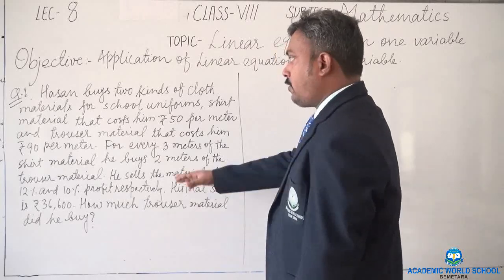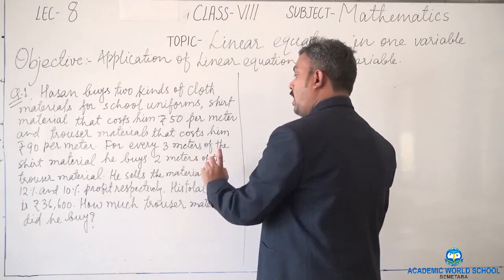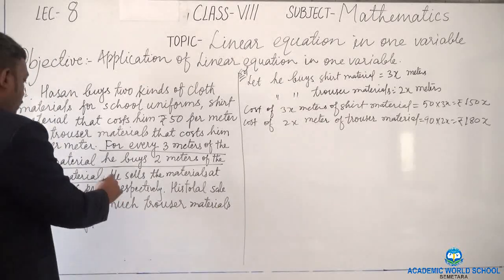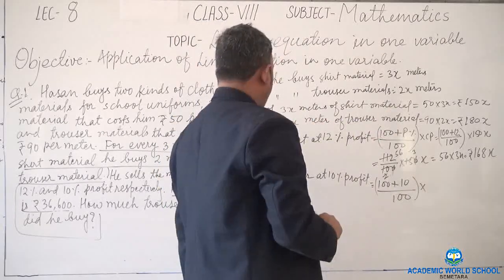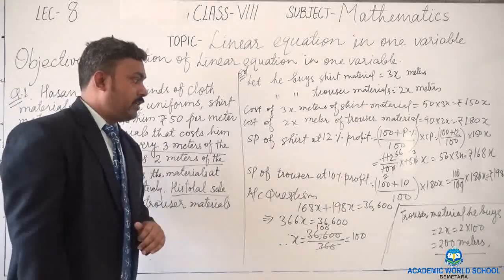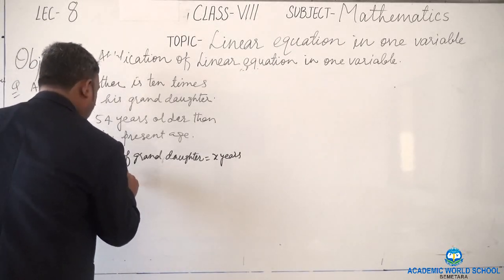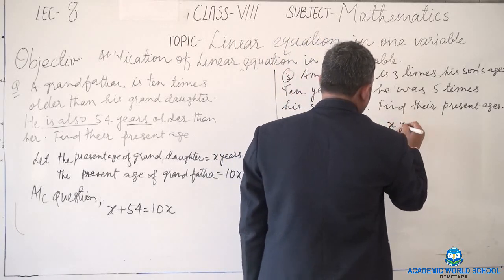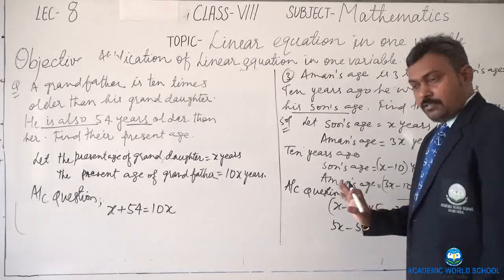CLASS VIII-MATHEMATICS; LINEAR EQUATION IN ONE VARIABLE-08/08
Video lecture delivered by Mr Santosh for grade 8th students.
Topic Name: LINEAR EQUATION IN ONE VARIABLE-08/08